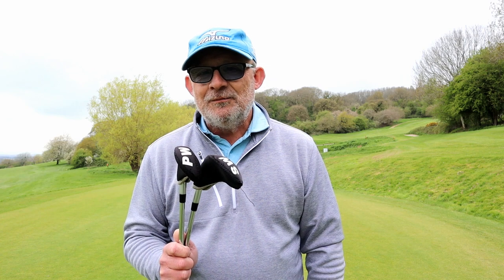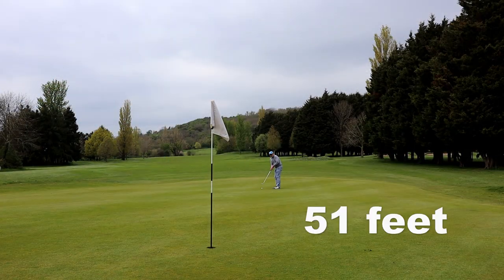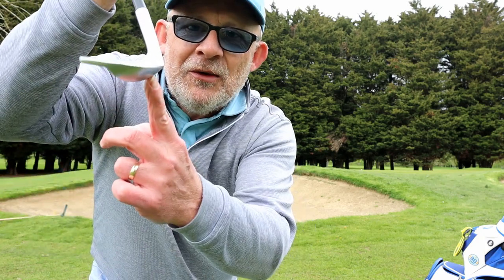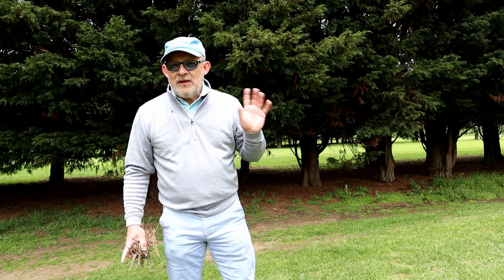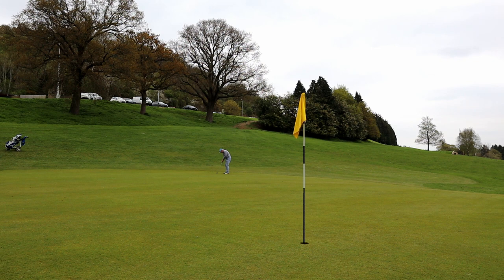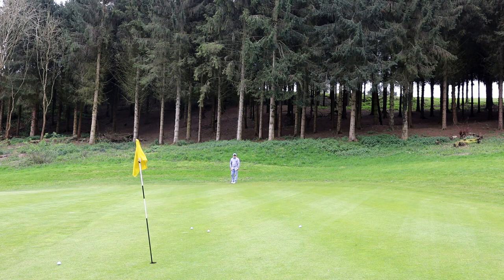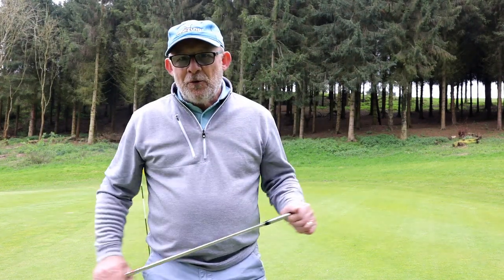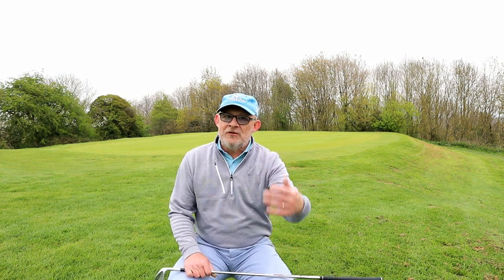My short game. Chipping and lag putts.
Just a quick look at some easy and awkward shots that I play around the greens. It doesn't always go to plan but that makes it real. Not every shot is going to come off well in a real round of golf and i feel it's honest to show my mistakes as well as the good ones.